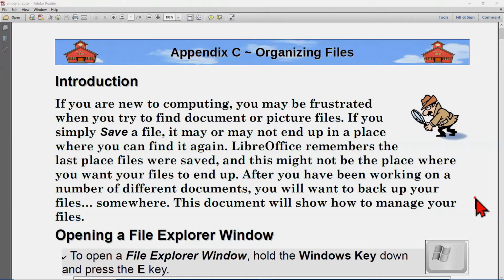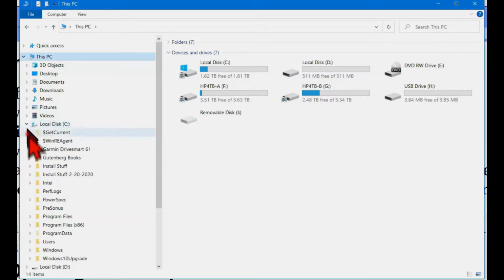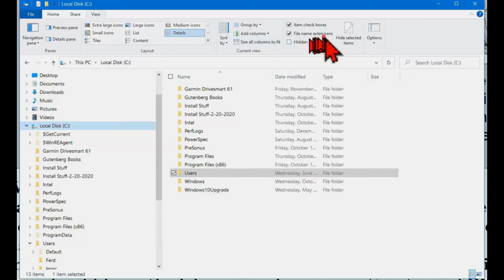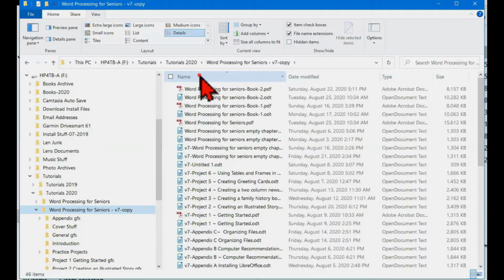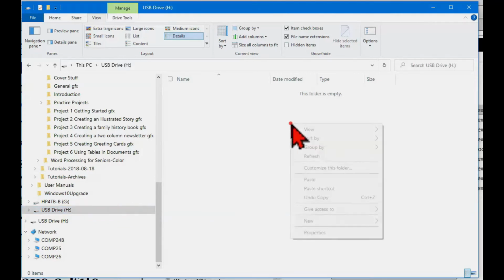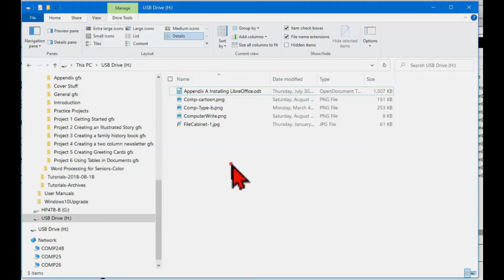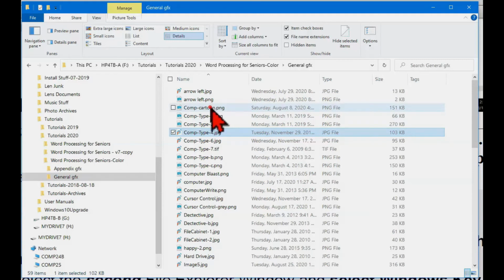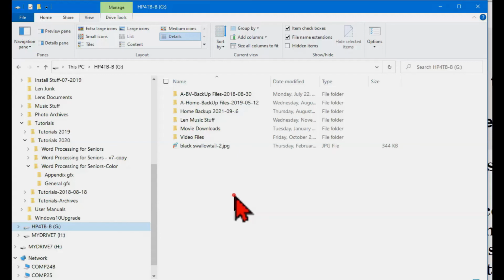Organizing Files using Windows File Explorer.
Word Processing for Seniors provides individuals with no word processing experience detailed step-by-step instructions that lead from simple text entry and formatting to creating complex documents. The projects in this series closely follow the book that is available

This video provides a demonstration of creating .

Len Nasman, PhD, has adapted his friendly learn-by-doing approach, developed for creating instructional books and videos for teaching new users how to use Computer Aided Design software, to basic instructions for people who want to get serious about Word Processing and grow beyond manually formatting simple documents.

Len’s CAD books and videos have been used by schools and universities as well as individual engineers, technicians, and architects around the world. Len’s YouTube video demonstrations of Microsoft’s Paint 3D and Corel’s Paint Shop Pro have received over 60,000 views.

He is now applying a lifetime of experience as a teacher and author to helping people enter the amazing world of Desktop Publishing.